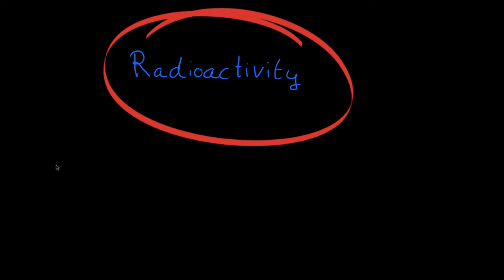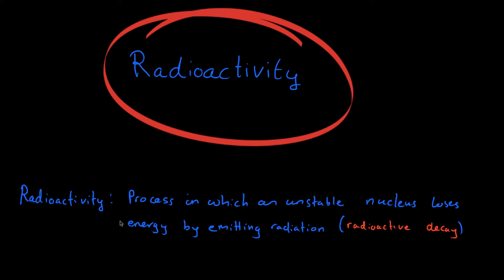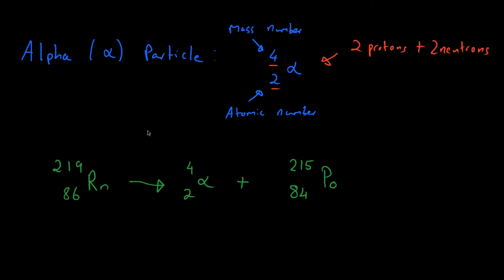Introduction to Radioactivity - GCSE AQA Physics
In this video we introduce Alpha, Beta and Gamma radiation. We discuss what we mean by a radioactive substance and radioactive decay and also look at some basic properties.